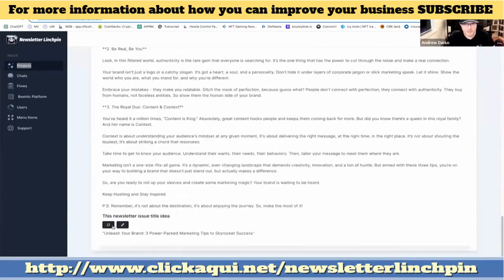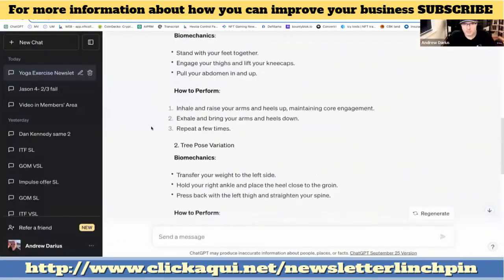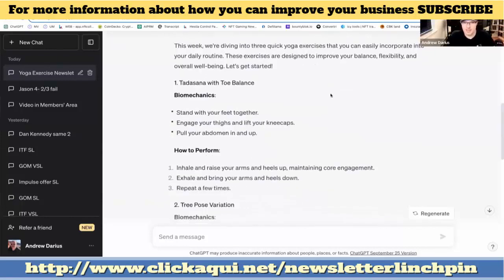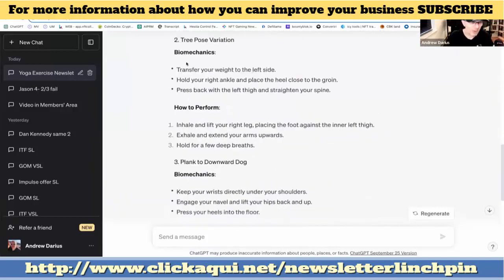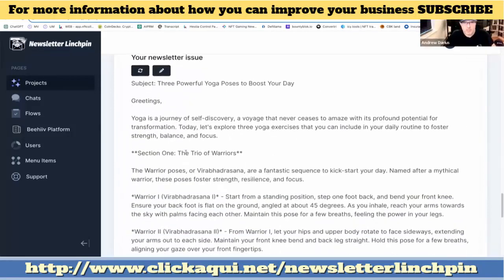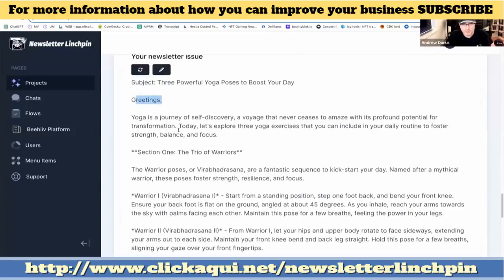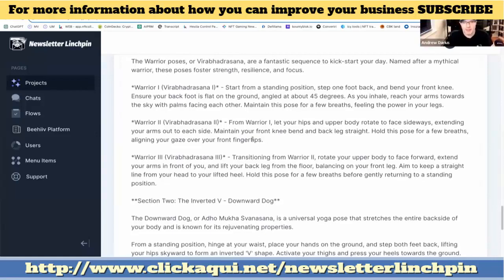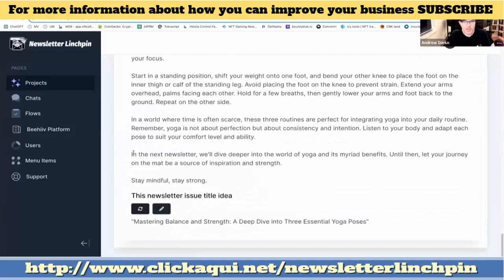Newsletter Linchpin AI Review - Increase your NEWSLETTER open rate with AI Chat GPT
For more information and fantastic bonuses, please visit my review page. You will find very useful information

Siempre tendréis como Bono Especial LA TRADUCCIÓN DE TODOS LOS TUTORIALES!
Espero que os sirva de ayuda.
*** Si quieres saber como DISEÑAR TU ÉXITO CON TU PROPIO NEGOCIO ONLINE
HAZ CLICK AQUÍ PARA TU VIDEO SERIE DE 4 VIDEOS TOTALMENTE *GRATIS* EN ESPAÑOL

***CONTÁCTAME***

CUÉNTAME LO QUE QUIERES APRENDER MÁS SOBRE:
Dime en los comentarios si te gustó este video y qué otro tipo de videos te gustaría ver. Hago videos basados en tus solicitudes, para brindarte el mayor valor y hacer que encuentres el éxito, ¡VAMOS A OBTENERLO!